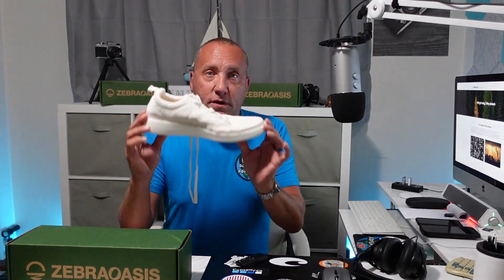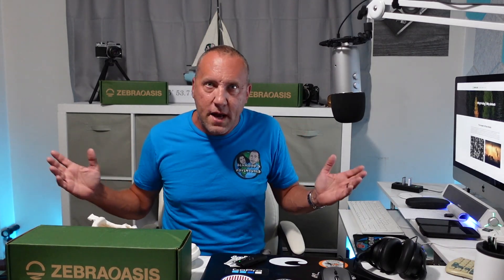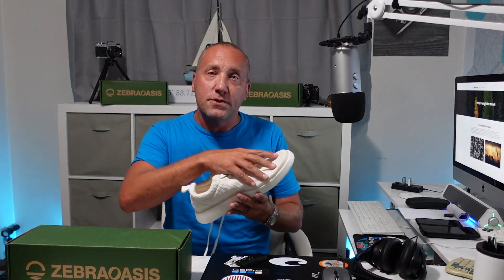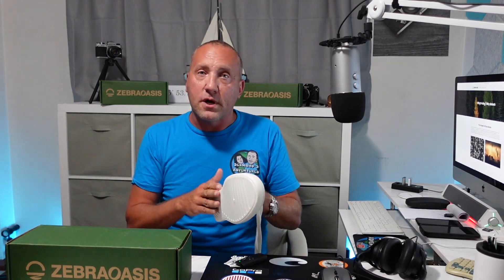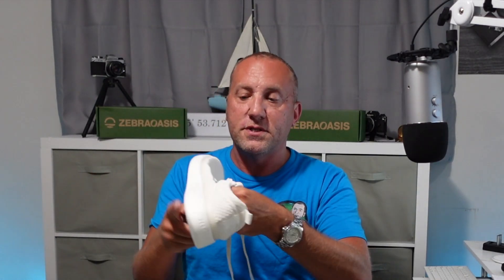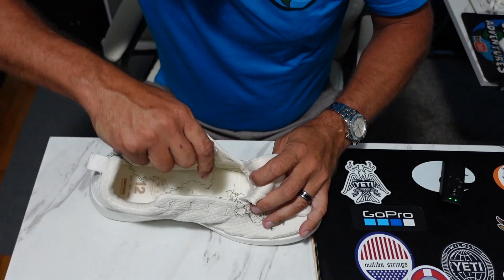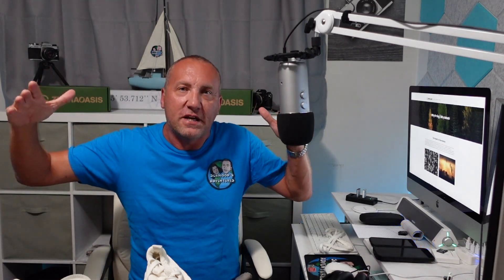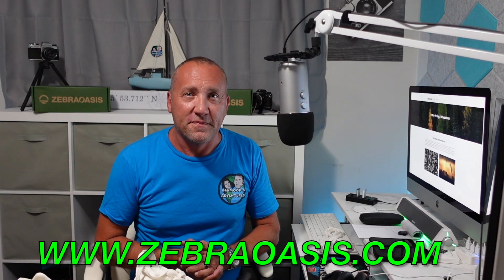How This Shoe Can Change The Planet! Zebra Oasis